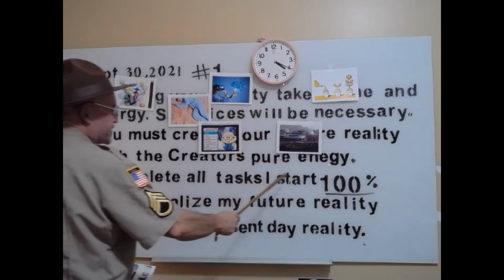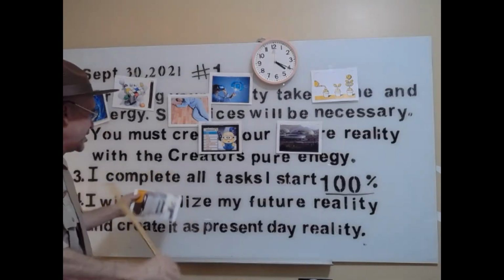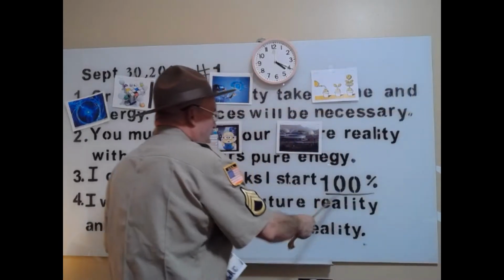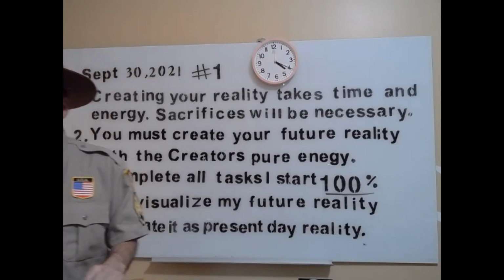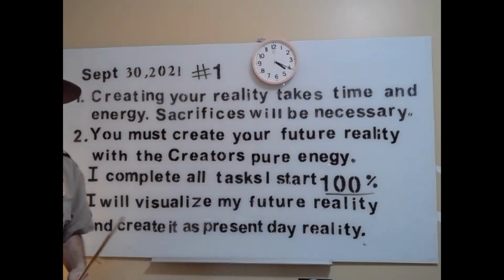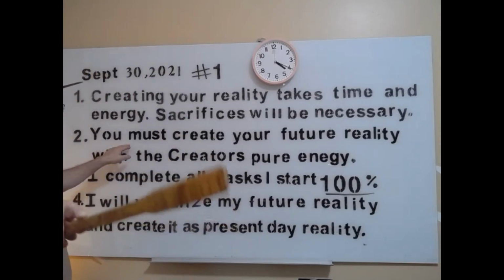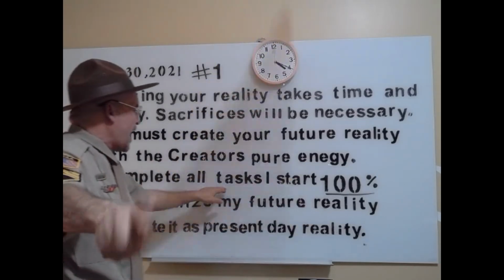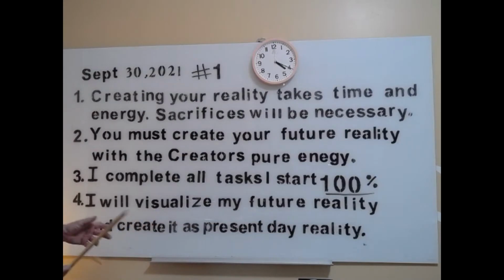Learning English making reality and creating it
Building your reality 101